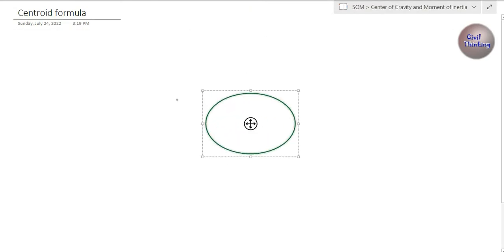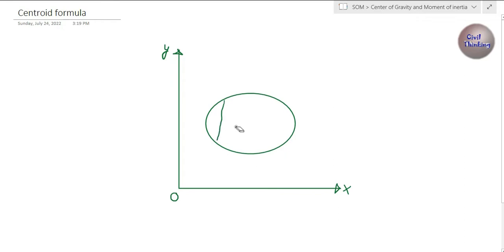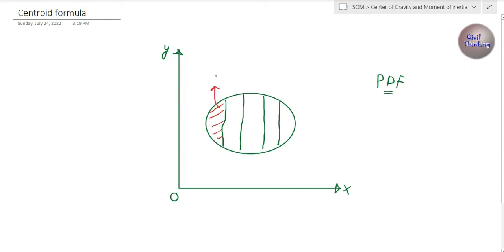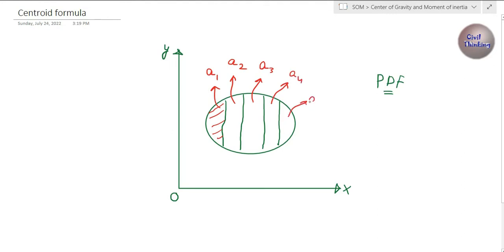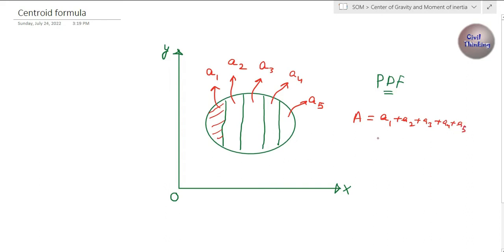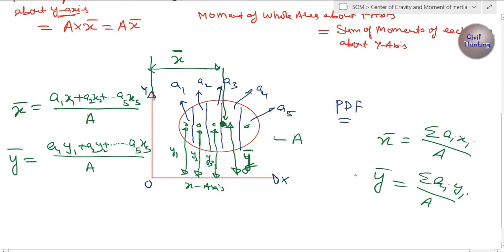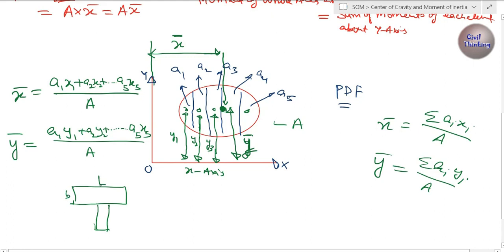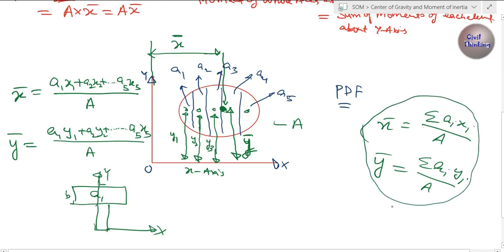Centroid(center of gravity) formula derivation and how to find center of gravity of plane bodies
In this video lecture series on center of gravity and moment of inertia, we will find the numerical formula to find the centroid or center of gravity of plane figures. Also we will see how to find center of gravity/ centroid of bodies.